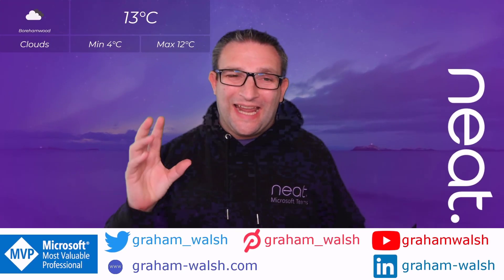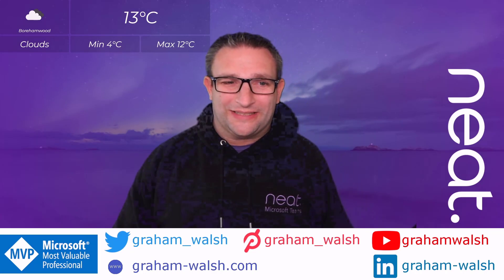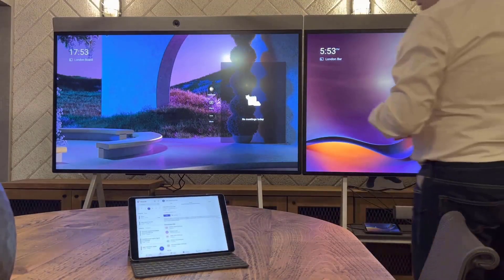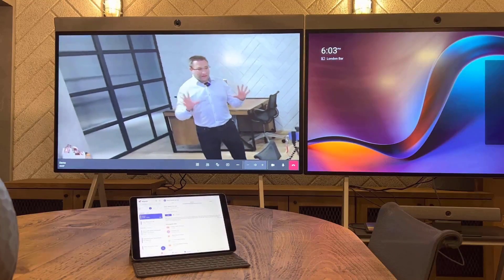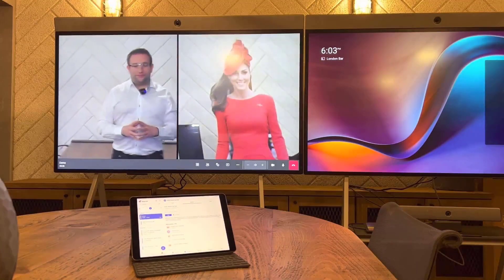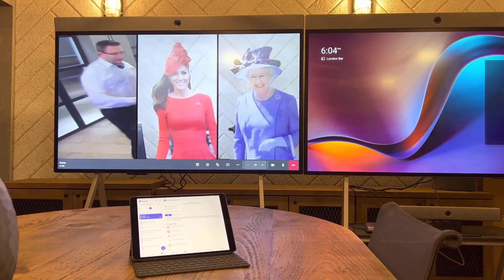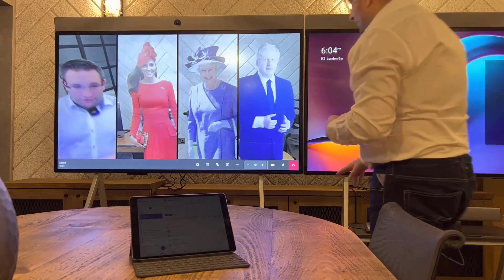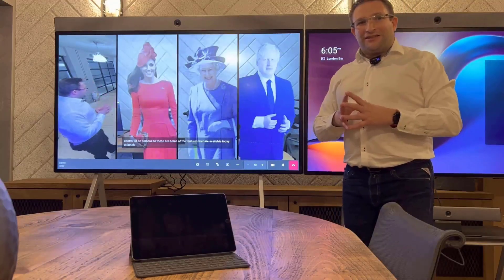Overview of Neat Board with Microsoft Teams Rooms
In this video, I show you how to schedule and invite a Microsoft Teams Room from Neat and then join the call. Then see the Neat Symmetry in action, automatically framing people in a call. Finally, I show some features of the Microsoft Teams user interface on Neat Board.

Table of Contents:

00:00 - Introduction
00:10 - Introduction
00:47 - Scheduling a Microsoft Teams Call
01:27 - Joining a Microsoft Teams call from Neat
01:35 - Neat Symmetry auto framing
01:57 - Neat Symmetry Individual Framing
03:07 - Microsoft Teams Room features
03:35 - Closing comments